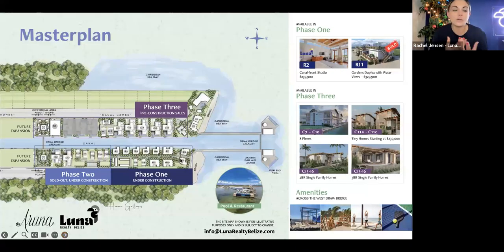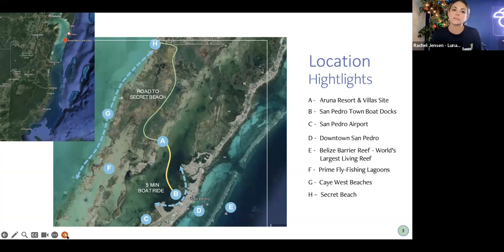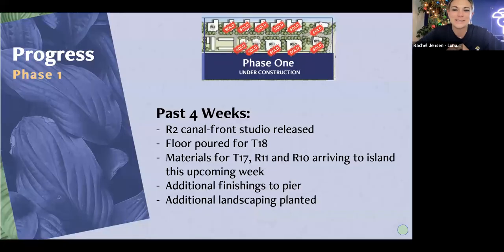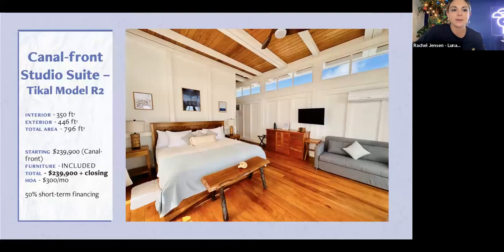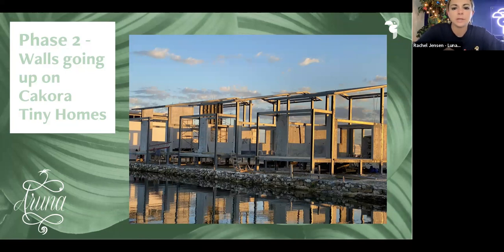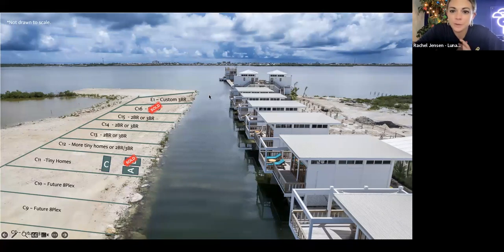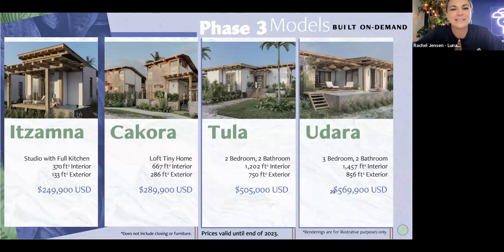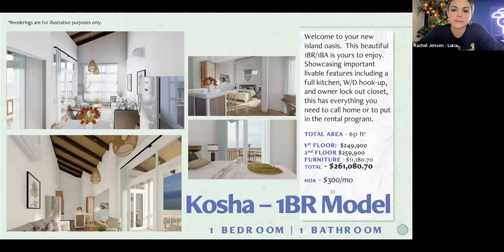Aruna Belize - Construction Progress Report - December 2023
Aruna Belize is one of Ambergris Caye's most sought-after canal-front communities!  Tune in to this December's update webinar to catch the latest happening.

December construction update of Aruna Belize on the breathtaking Ambergris Caye! Luna Realty Belize is excited to present the latest developments in this beautiful project. Join us for an exclusive property walk-through as we showcase the remarkable progress made at Aruna Belize.

Amazing progress we've made in building a tropical paradise that perfectly combines luxury, sustainability, and the lively spirit of Belize in our December 2023 progress update.

Explore whether Aruna Belize is the perfect property for you.

We eagerly await your inquiries and are excited to assist you in any way we can.

Don't miss out on this exclusive opportunity to experience the magic of Aruna Belize. Tune in to our videos and be a part of our exciting journey! Explore the thriving real estate market of Ambergris Caye, Belize, and make the best decisions for your future with Luna Realty Belize and Rachel Jensen as your trusted partners. Don't miss out on this exciting opportunity!

Luna Realty Belize - Real Estate in Belize